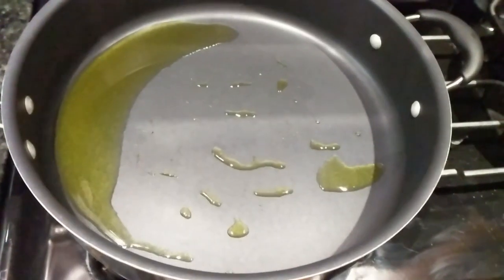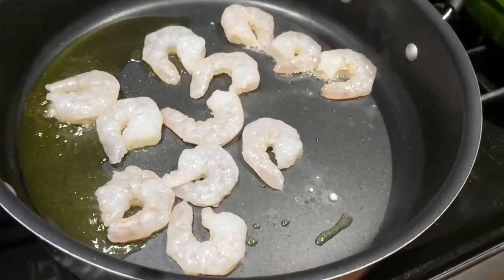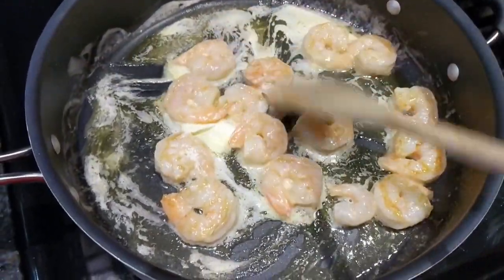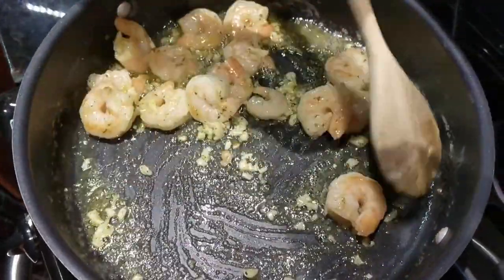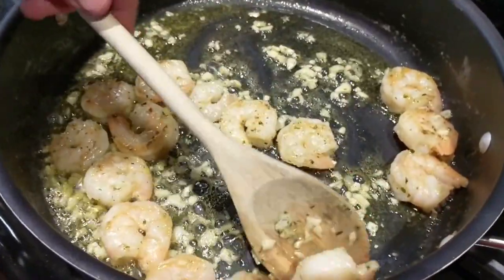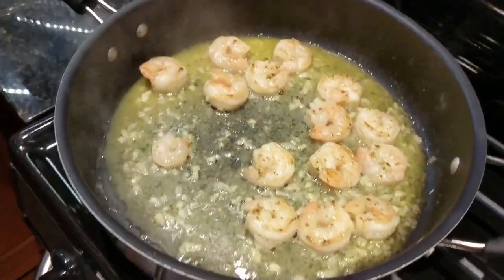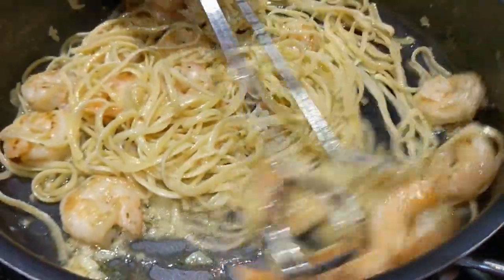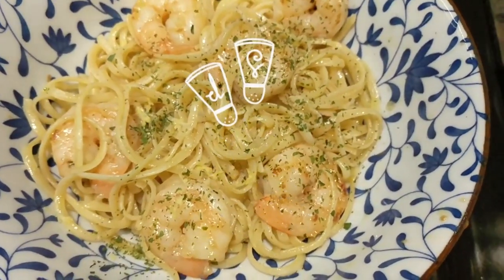Shrimp Scampi - So Delicious You Make It Every Week!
Be sure to check out my blog post too coming soon with the full recipe!